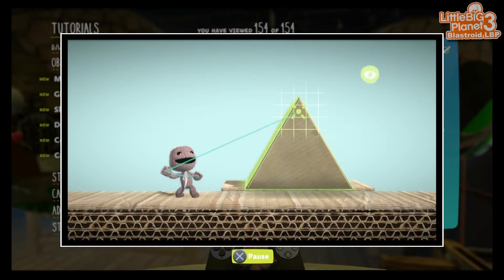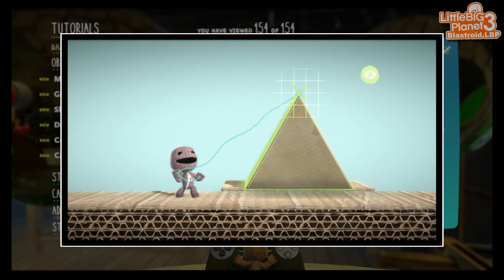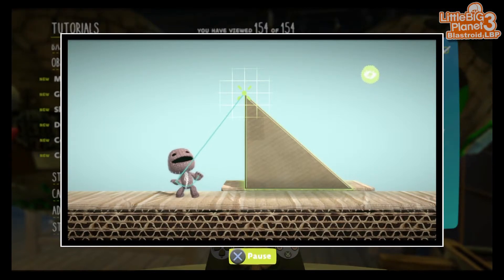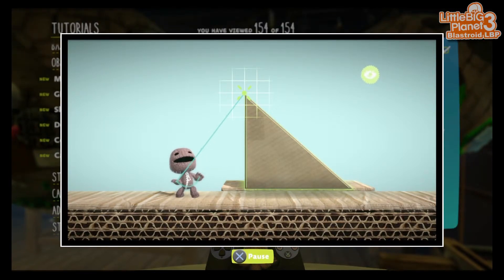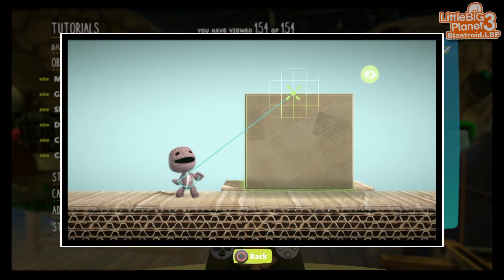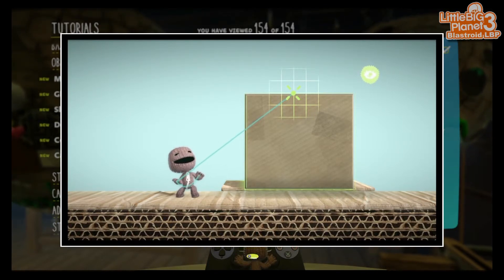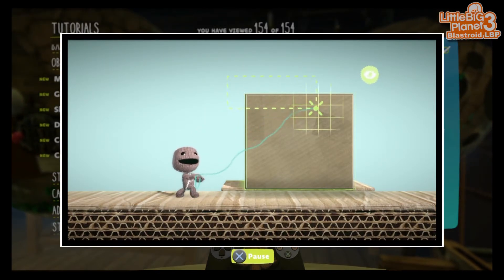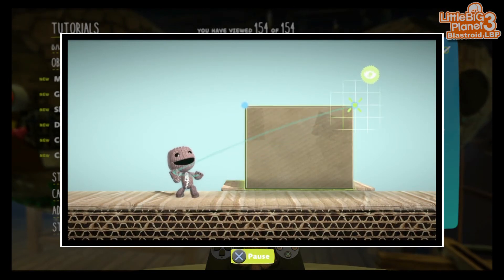LBP3 Tutorial – Objects – Corner Editor Tool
This video was not created by me but is one of the many tutorials you can find in the game. Some may find it easier to watch the video from YouTube while trying the tutorial in create mode. (11)